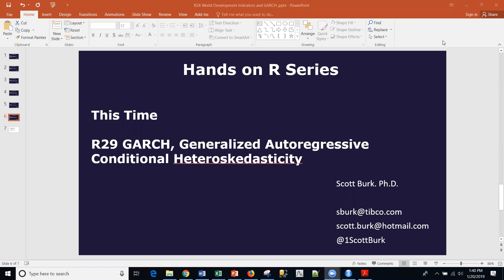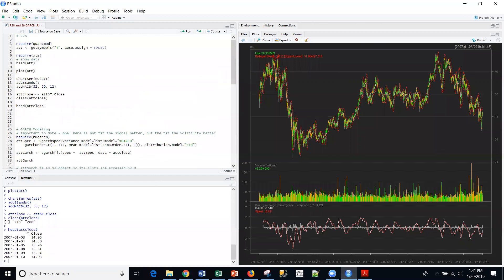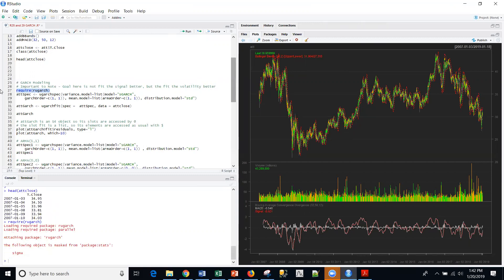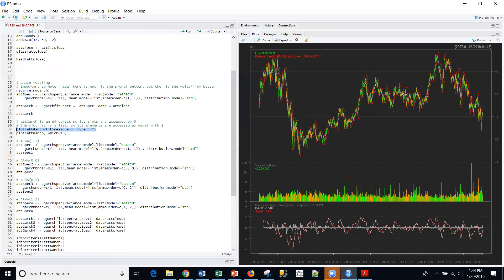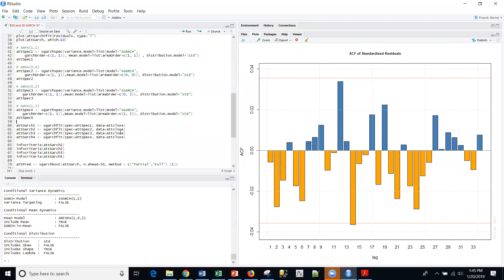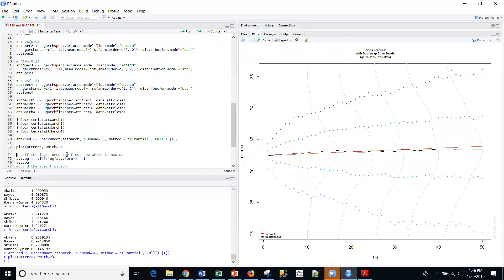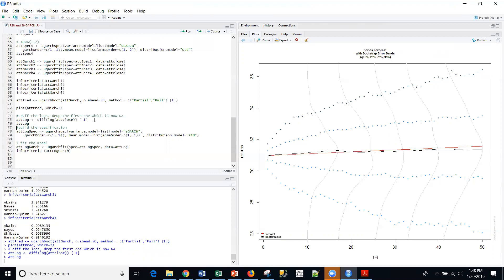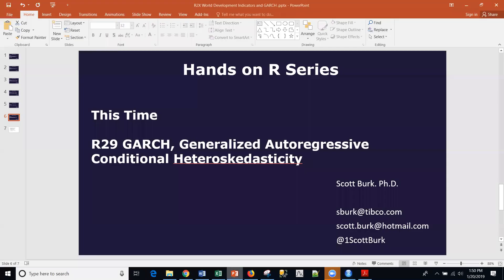R29 Intro to GARCH, Generalized Autoregressive Conditional Heteroskedasticity, , R and RStudio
Basic Time Series Methods in R is part of a series of forecasting and time series videos.  This short video covers a financial modeling and an introduction to GARCH, Generalized Autoregressive Conditional Heteroskedasticity.